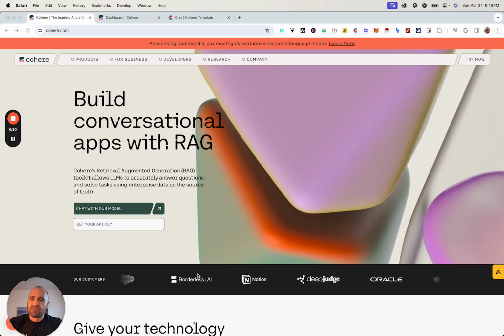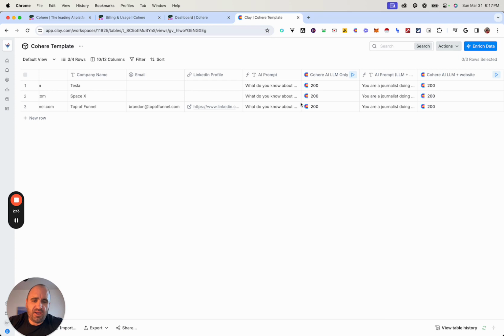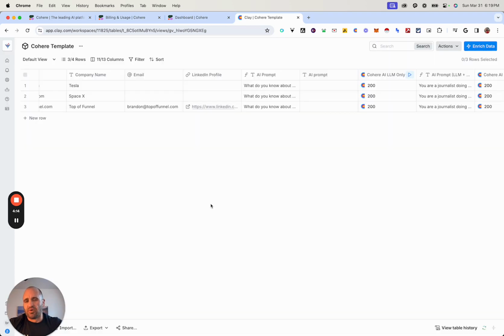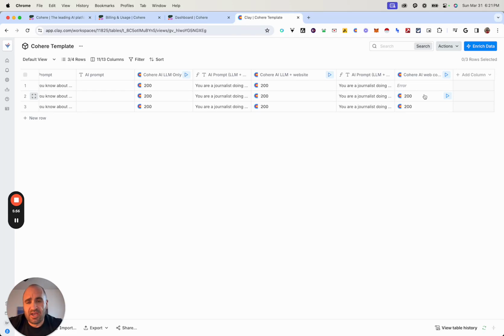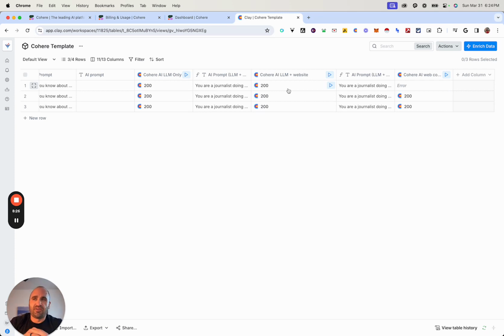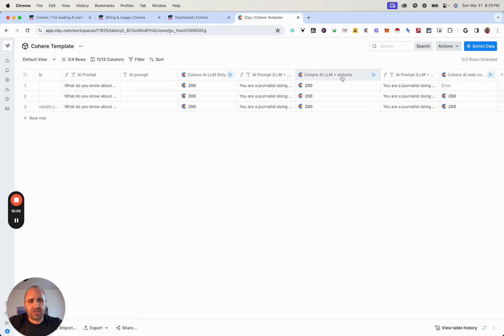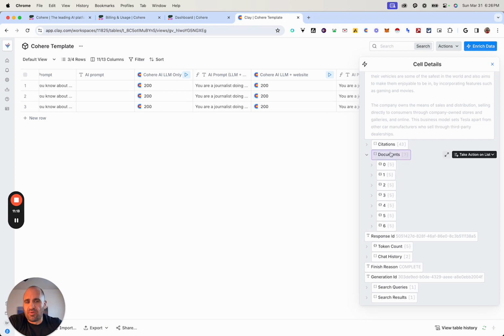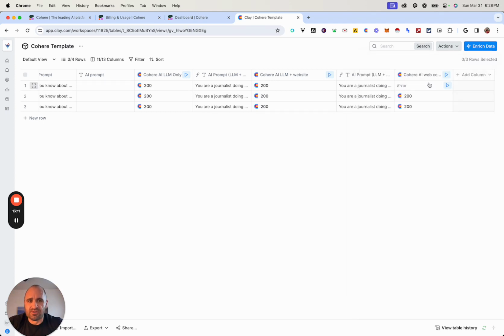Cohere & Clay -- Complete Tutorial and Walkthrough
In this video, I walkthrough all you need to know in order to get Cohere working in Clay.